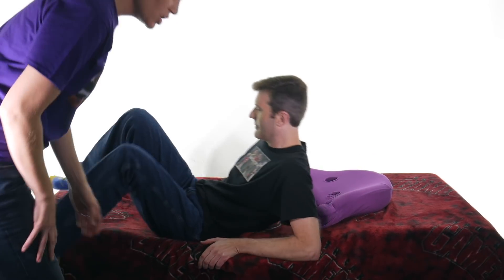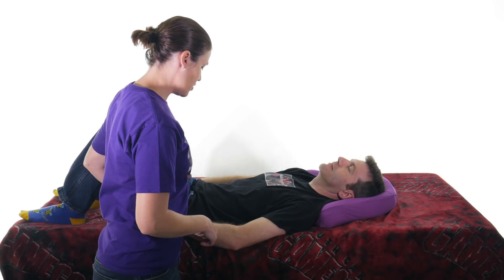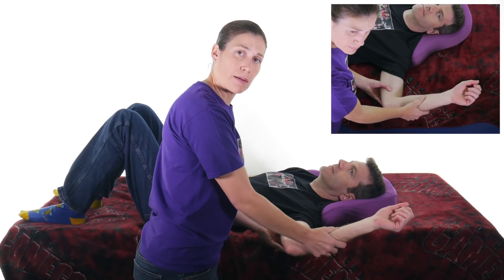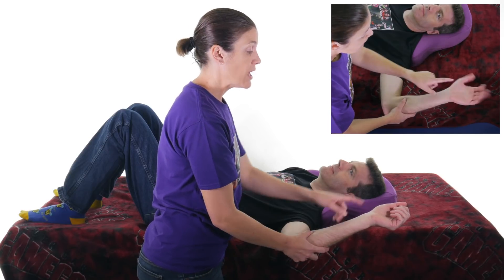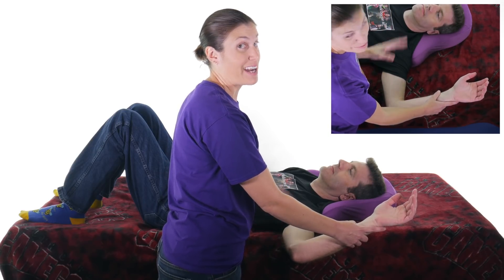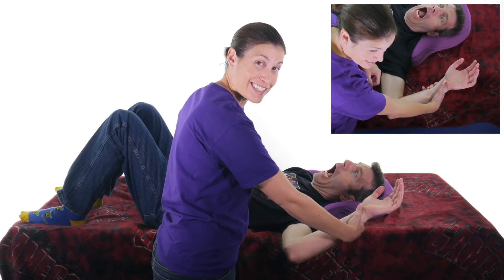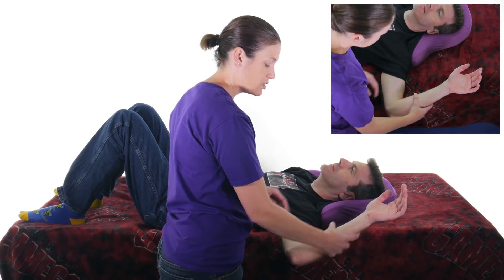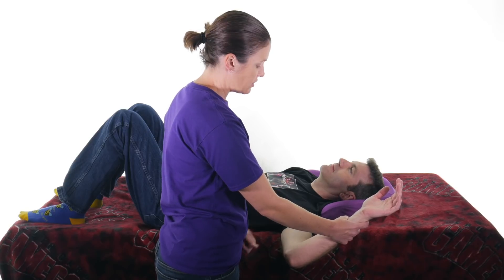Biceps Load Test for Shoulder Labral Tear - Ask Doctor Jo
The biceps load test is used to find out the integrity of the superior labrum of the shoulder to see if there is a labral (or SLAP) tear. SLAP Tear stretches & exercises

With the biceps load test, a positive test doesn’t always mean there is a tear, and a negative doesn’t necessarily mean there isn’t one.

To perform the biceps load test, have your patient lie down in supine. Abduct the shoulder to 90 degrees, and externally rotate it into the “stop sign” position. Have their palm up and thumb towards their head. Ask the patient to flex pulling towards their head, against your resistance at the wrist. A positive test is when pain is increased or there is apprehension. It could mean there is a SLAP tear.